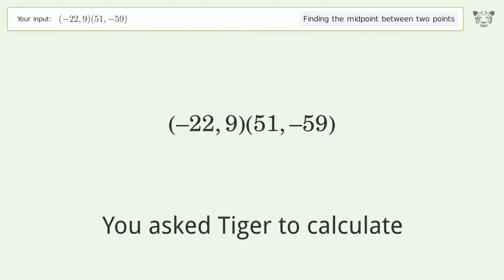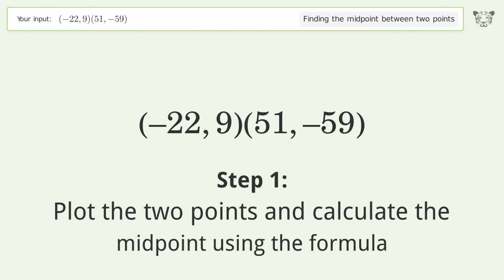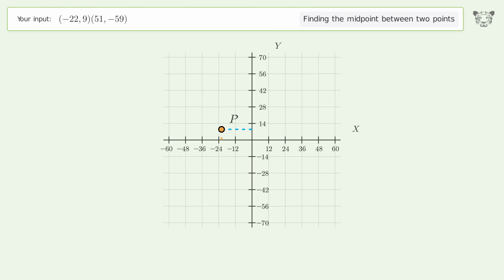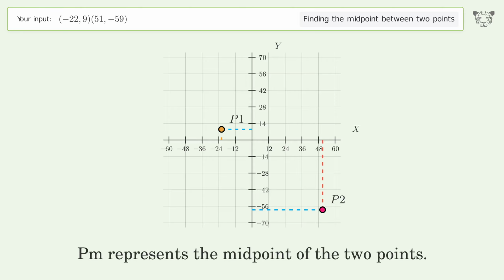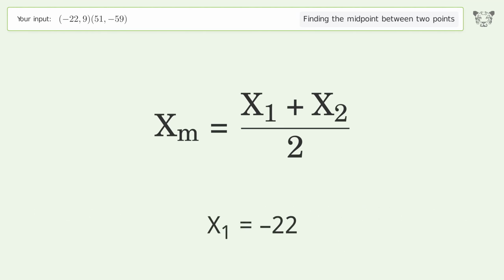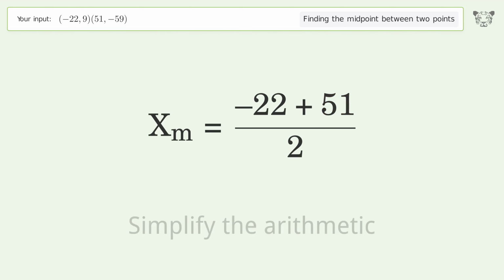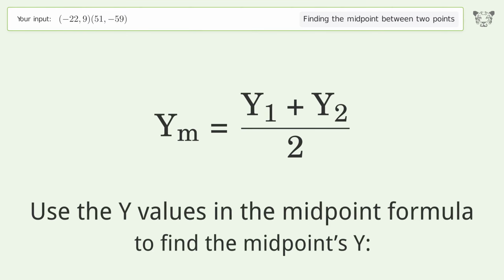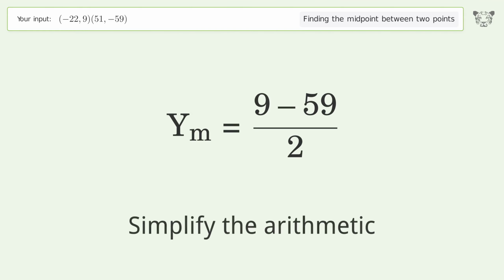Find the midpoint between two points p1 (-22,9) and p2 (51,-59): Step-by-Step Video Solution